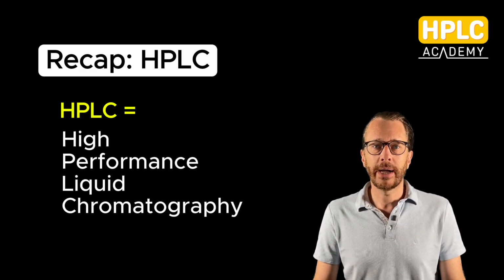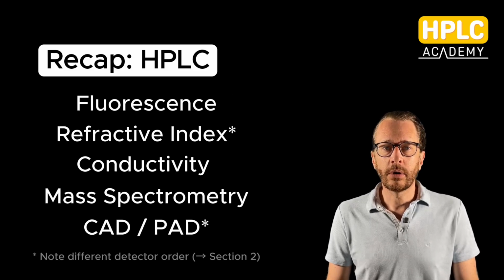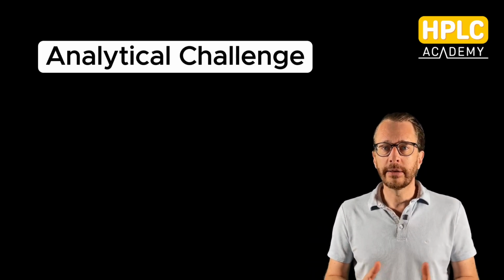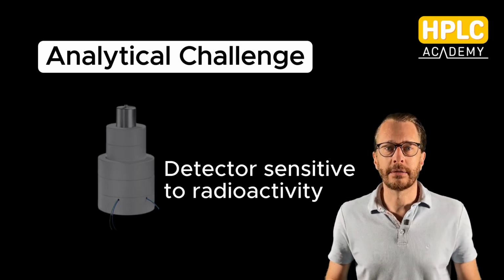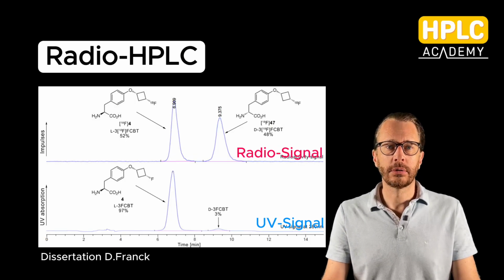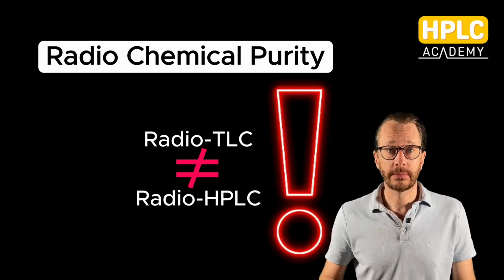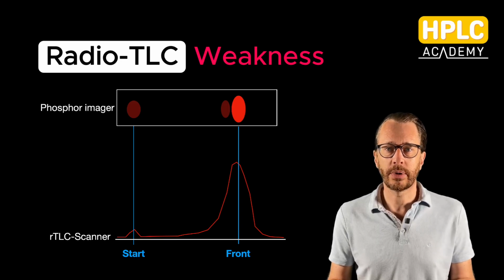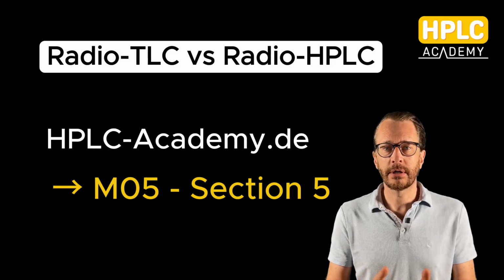05-01: What is Radio-HPLC? Background and use of Radio-HPLC | HPLC-Academy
In this first video of Module 05 Radio-HPLC in Radiopharmacy, we introduce Radio-HPLC: The essential analytical technique at the heart of radiopharmaceutical quality control.

You will learn how Radio-HPLC differs from classical HPLC, why a standard UV-detector alone is not sufficient for radiopharmacy QC, and how the addition of a radio-detector transforms HPLC into a tool capable of simultaneously measuring both chemical purity and radiochemical purity in a single run.

Finally, we introduce the key difference between Radio-HPLC and Radio-TLC, and why both techniques are needed to get the full picture.

📌 What you will learn in this video:
– What Radio-HPLC is and how it extends classical HPLC
– The three major applications of radiopharmaceuticals: diagnostics, therapy, and research
– An overview of PET, SPECT, beta-emitting, and alpha-emitting radionuclides
– Why standard HPLC cannot answer the key QC question in radiopharmacy
– The role of the radio-detector and the UV-detector
– The difference between Radio-HPLC and Radio-TLC at a glance

CHAPTERS:
00:00 Introduction
00:44 Recap of classical HPLC (→ see Module 01 for full fundamentals)
02:31 Radiopharmaceuticals: diagnostics, therapy & research
03:06 Why standard HPLC is not enough
04:07 Introducing the Radio-HPLC system
05:10 QC Workflow
05:49 Radio chemical Purity
06:19 Radio-HPLC vs. Radio-TLC: complementary, not interchangeable
08:36 Summary

🎓 This video is part of the HPLC Academy – a knowledge database for HPLC professionals in pharma, radiopharma, biotech, and nuclear medicine.